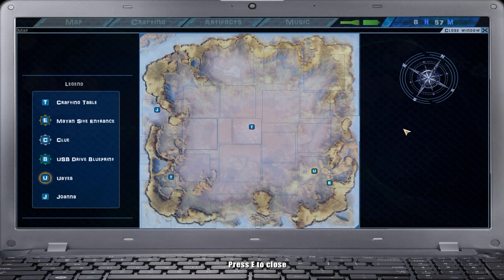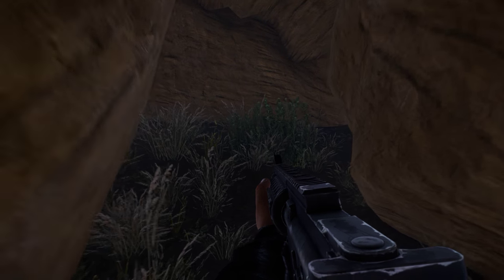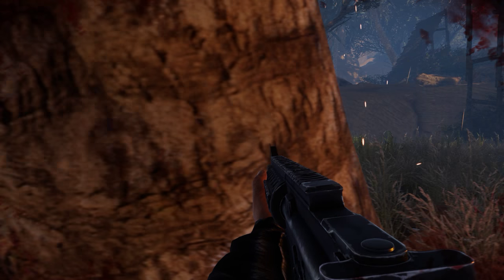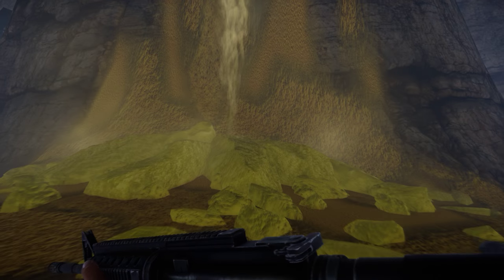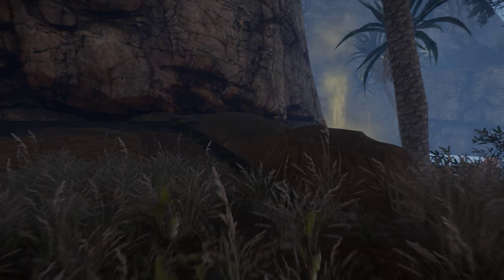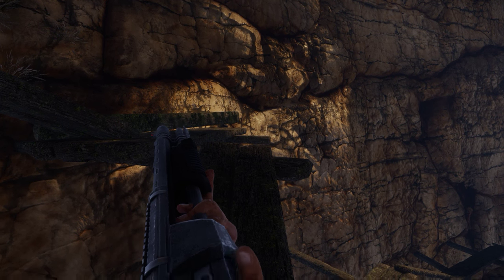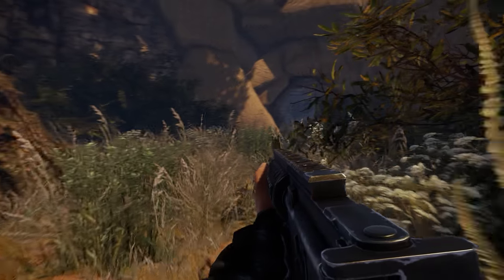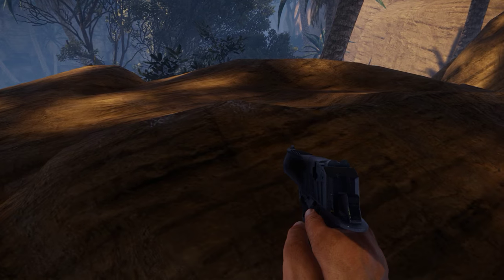HOW TO GET ARTIFACT 17 | UAYEB Walkthrough Pt 33 - Gameplay - Playthrough - 2018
UAYEB PC game walkthrough. How to get artifact 17 UAYEB walkthrough.

In this UAYEB walkthrough we:
Go to map location: 0:49
Go through entrance: 1:01
At 2nd door look RIGHT and jump over rock: 1:18
Follow path and activate switch: 1:30
Go through 2nd entrance: 1:51
Kill armed survivors: 2:02
Go to ramp and jump off RIGHT side into water: 3:08
Kill armed survivors: 3:36
Ride geyser: 4:12
Land on top of alcove: 4:20
Activate switch #3: 4:43
Jump into water: 5:01
Go up RIGHT ramp: 5:17
Climb up planks: 5:41
Activate switch: 7:46
Slide down mountain: 8:02
Enter artifact room: 8:27
Get artifact from BEHIND: 8:48
Move to LEFT avoid boulders: 8:48
Shoot boulder away if it blocks your path: 8:59
Go back out and follow ramps down: 9:18
Ride geyser back up: 10:09
Activate switch #3 again: 10:28
Activate switch #1: 10:43
Jump down into water: 11:04
Climb main ramp to exit: 11:20

UAYEB is a solo story driven adventure / survival / puzzle game, on the path of the Mayan civilization, placed in an open world with the immersive First Person view.